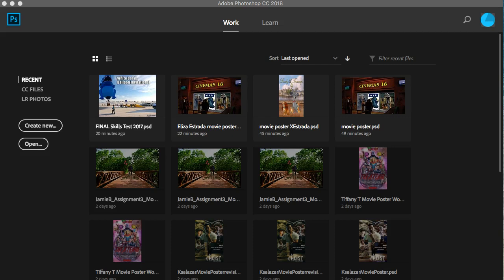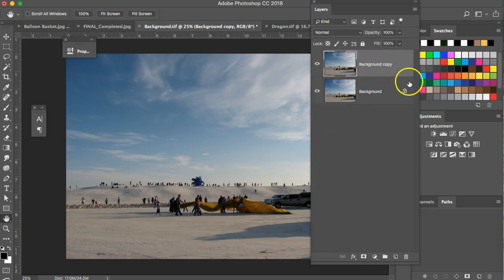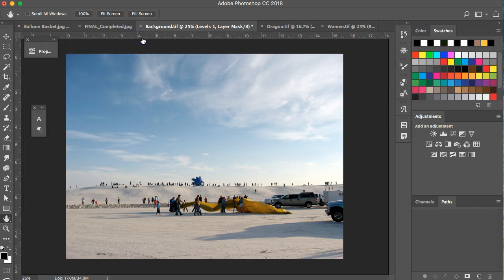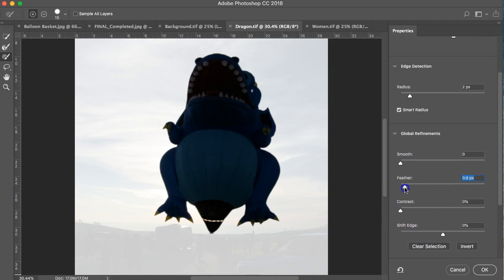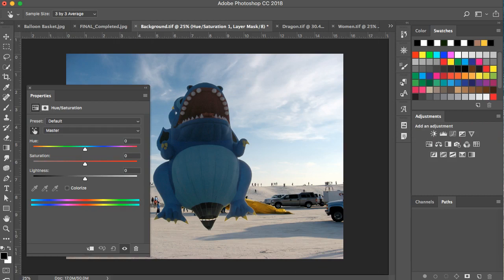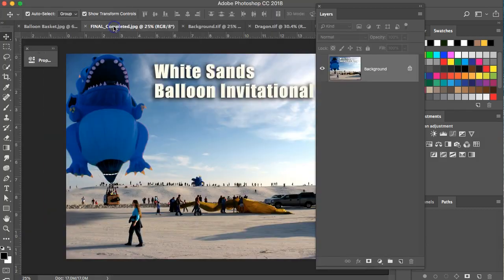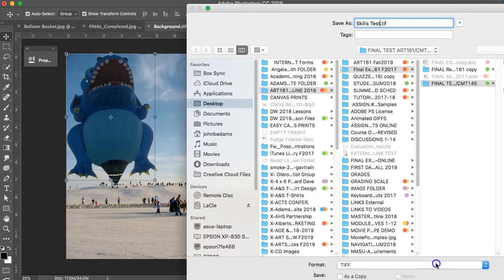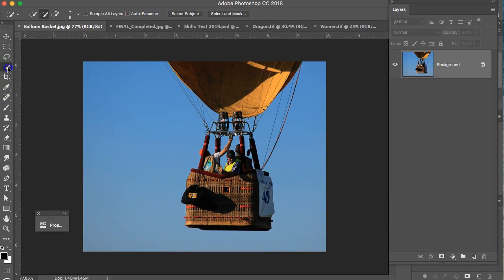Basic Compositing #1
Tutorial on how to complete your composite image for your final skills test